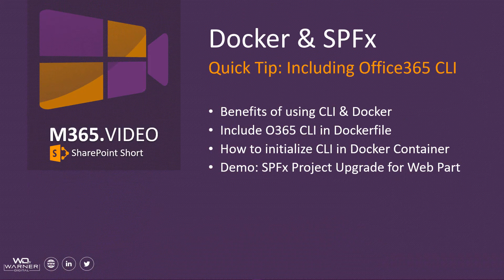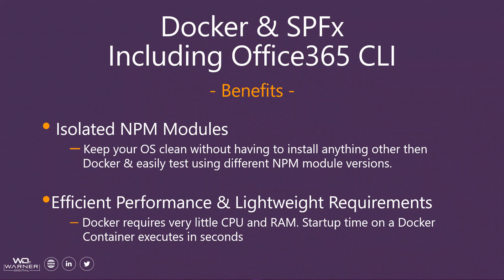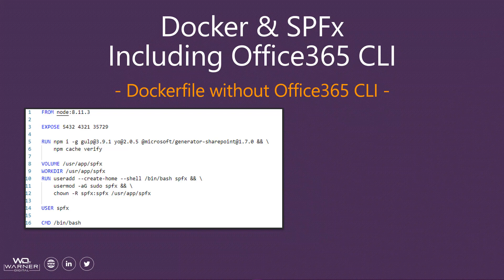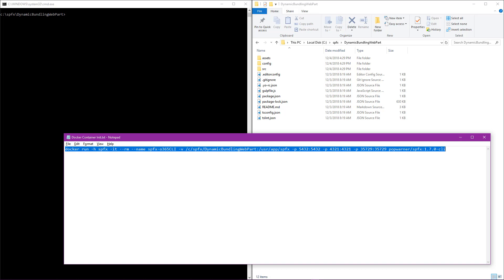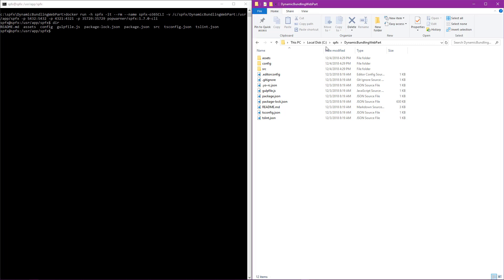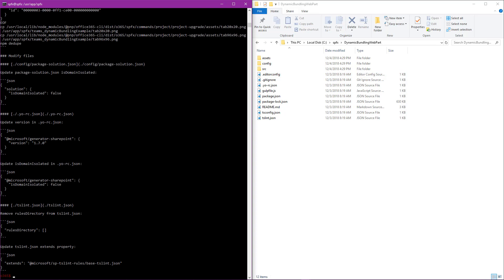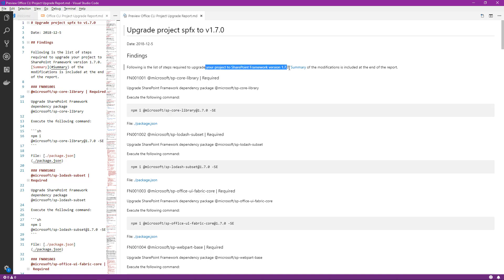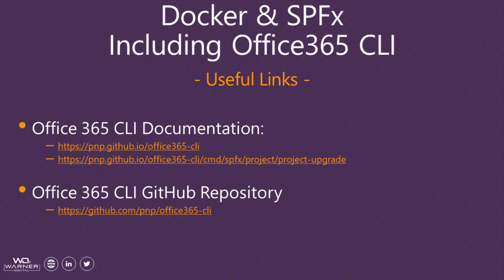Docker & SharePoint Framework (SPFx) - Quick Tip - Using Office365 CLI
If you are using the SharePoint Framework & Docker development strategy for your SharePoint Development, see how you can include the Office365 Command Line Interface (CLI) in this video.

Topics covered are:
-- Benefits of using CLI & Docker
-- Include O365 CLI in Dockerfile
-- How to initialize CLI in Docker Container
-- Demo: SPFx Project Upgrade for Web Part